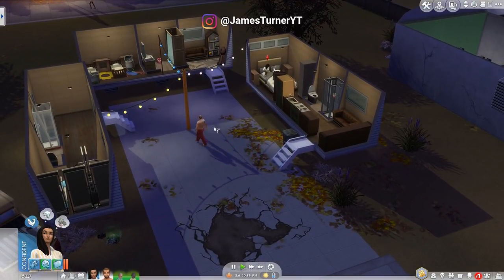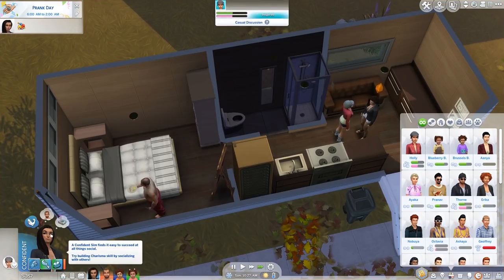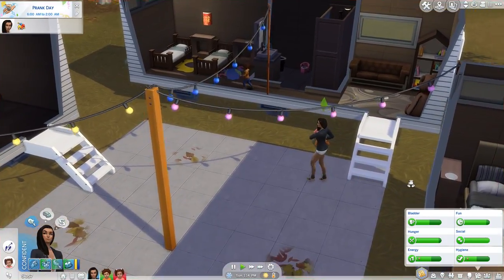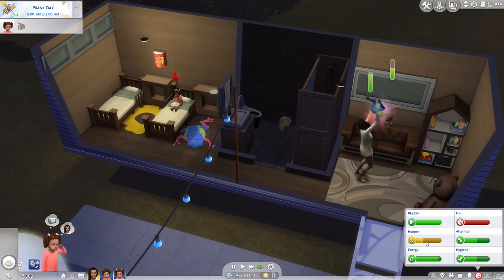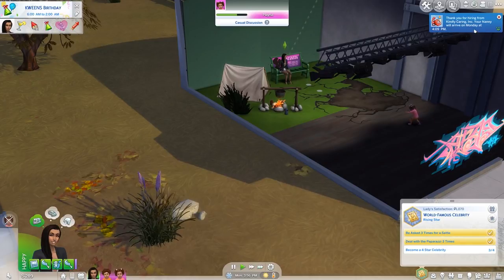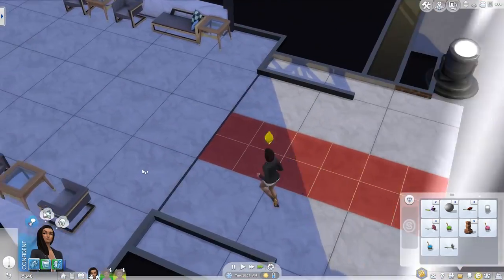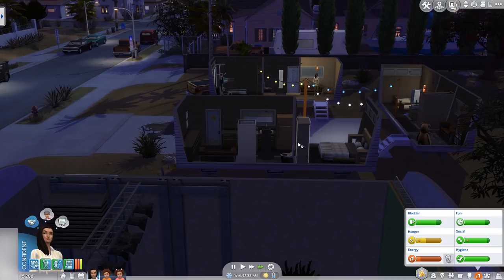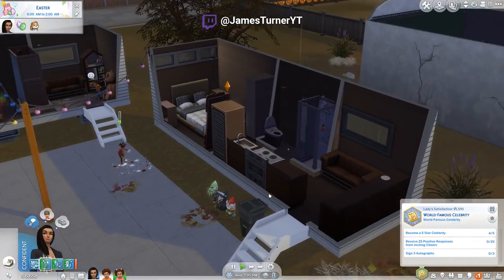IT'S OVER - Part 10 - Rags to Riches (Sims 4 Get Famous)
Plan Omega has been enacted, and now it's all over!